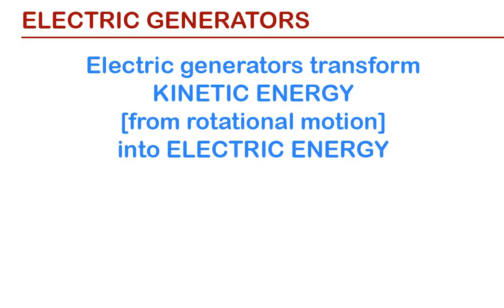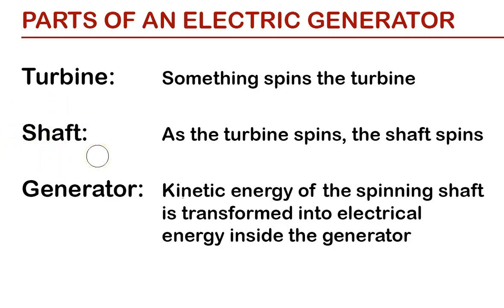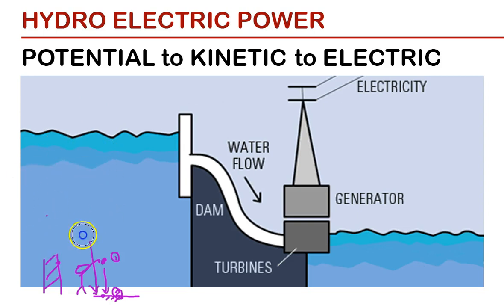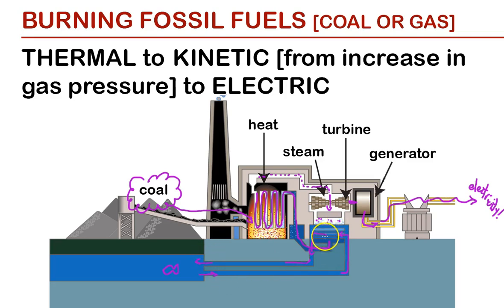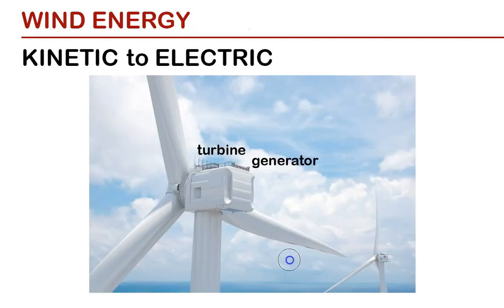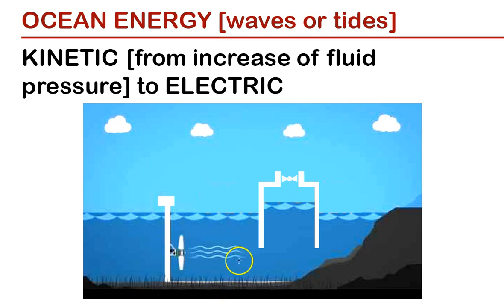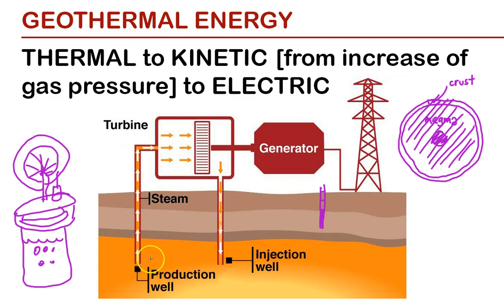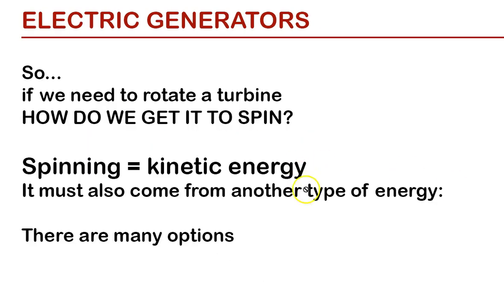SCIENCE 9 01 Creating Electricity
Course: Science 9
Topic: Electricity
Question: How do we create Electrical Energy?